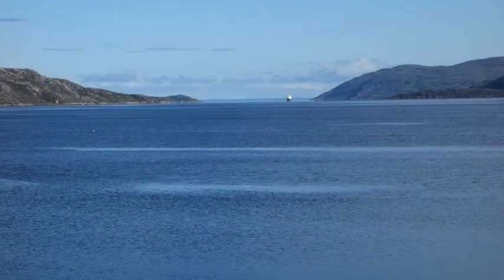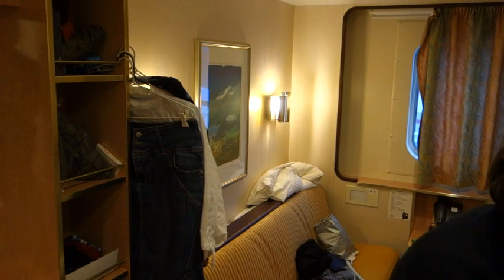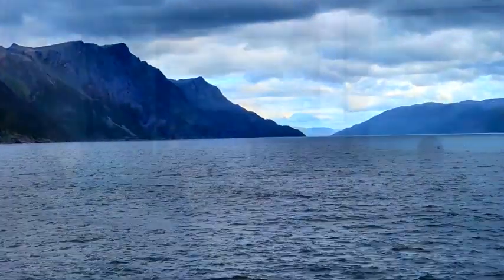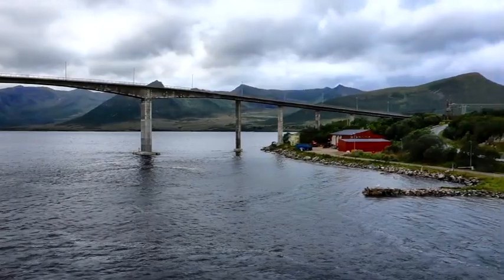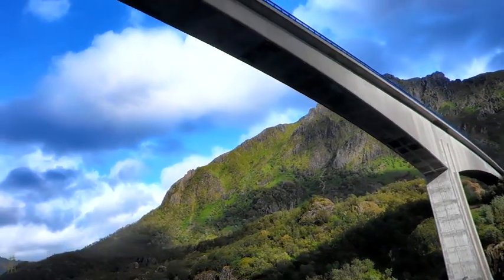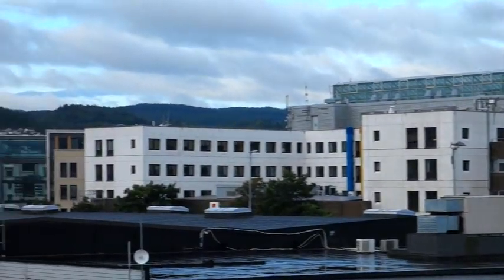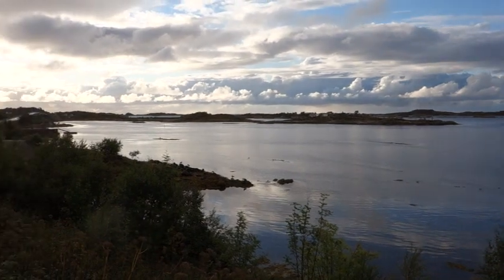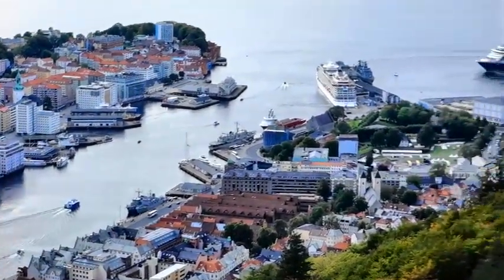Mike and Bev on The Hurtigruten Ferry 21- 26 Oct 2018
Mike and Bev had the trip of a lifetime on the MS Finnmarken, the Hurtigruten ferry, which sailed from Kirkeness to Bergen down the spectacular coast of Norway.